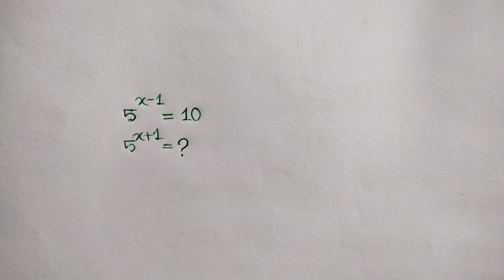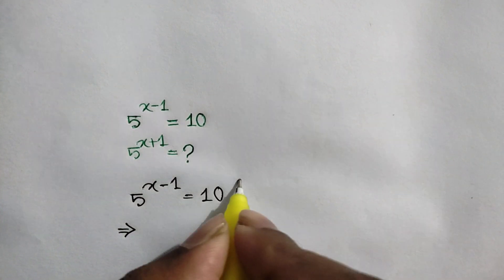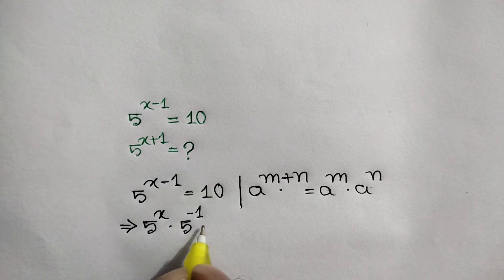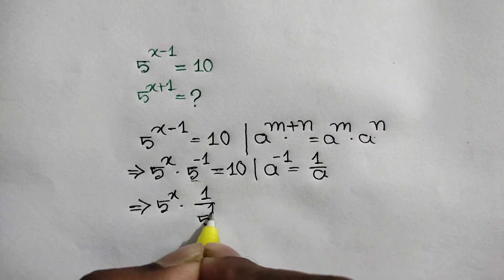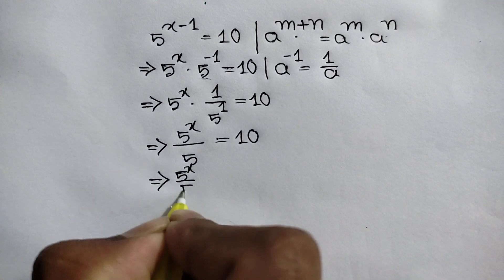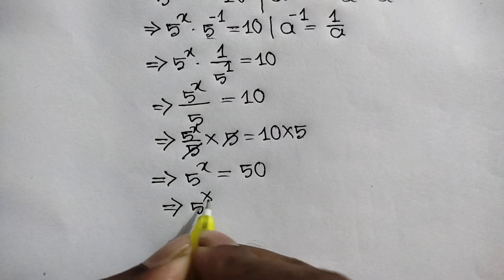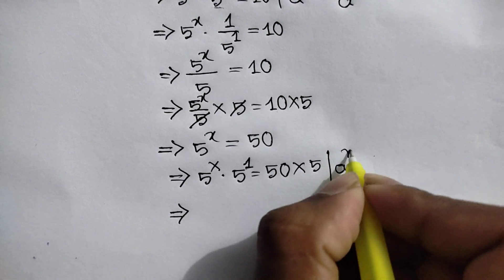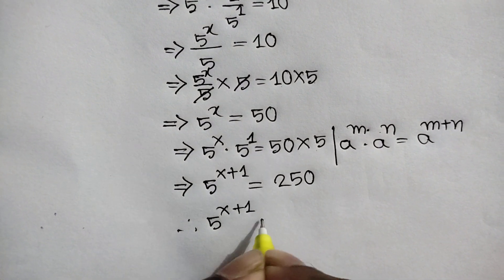A Nice Exponents Math Problem | Can You Solve This?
math olympiad
lambert w function
olympiad mathematics
maths Olympiad
olympiad math
mathematics olympiad
olympiad mathematics questions and answers
lambert function
olympiad maths
linear algebra
math
math olympics
mathematical olympiad
maths olympiad questions
olympiad exam
w function
algebra
blackpenredpen
olympiad
olympiad exam for class 2
2012 theory
ioqm
exponential equations
differential equations class 12
differential equations
ioqm preparation
lectures
math geometry
math problems
math solve
1,2,3 go
learn math
Exponent math problem
olympic math
premath
bmo 2023
rmo maths olympiad
exponential equations
functional equations olympiad
go wrong
ioqm
ioqm preparation
lambert w function series expansion
lectures
math and science nerds
math geometry
math problems
math questions
math solve
mathematica
maths class
olimpiada matematica
olympiad question
simple math